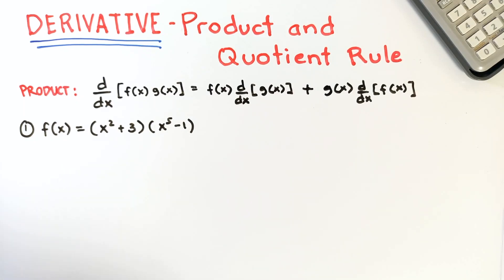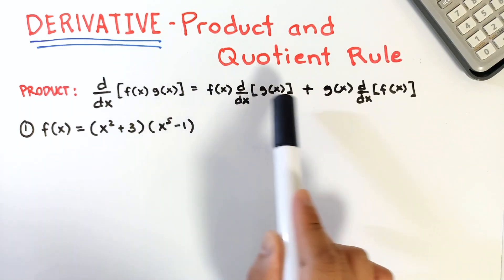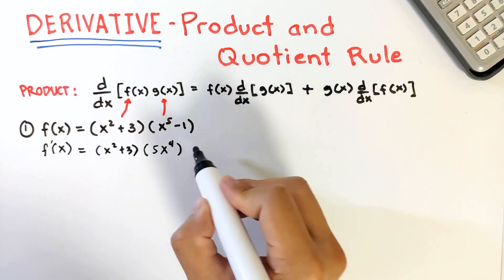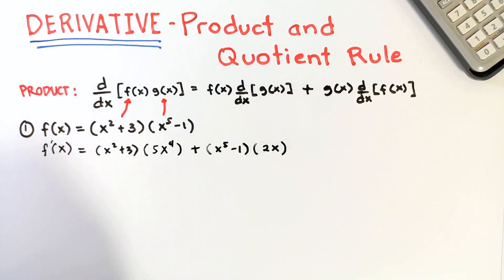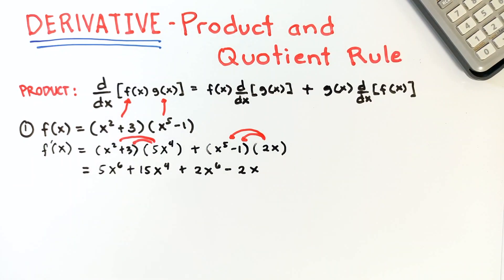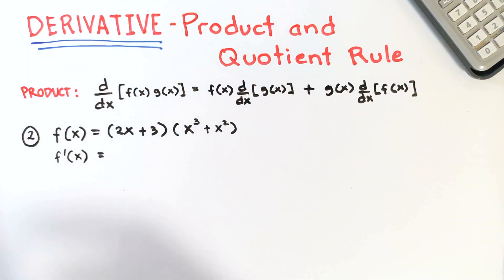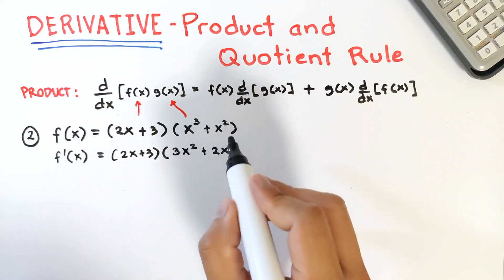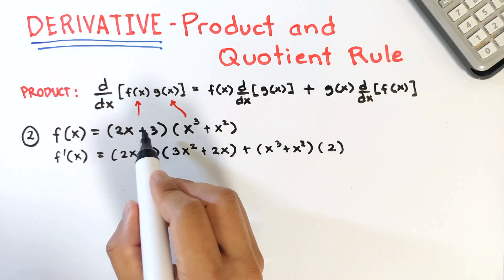Derivative - Product Rule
Calculus Derivative - Product Rule
Watch these:
Differentiation Rules - Basic Calculus